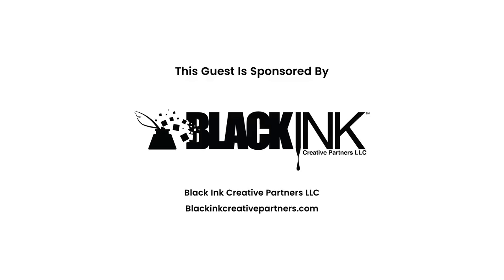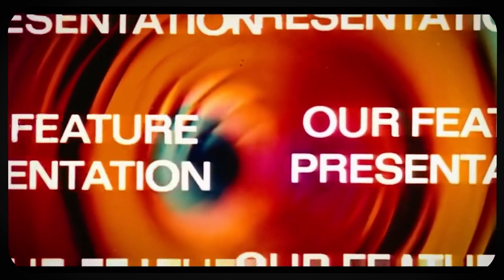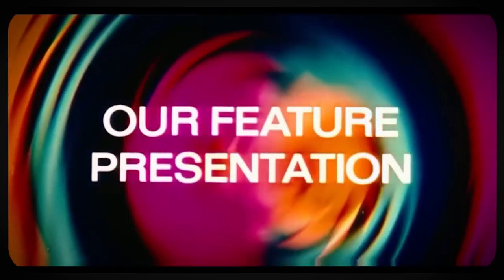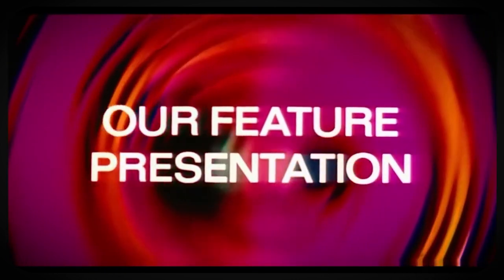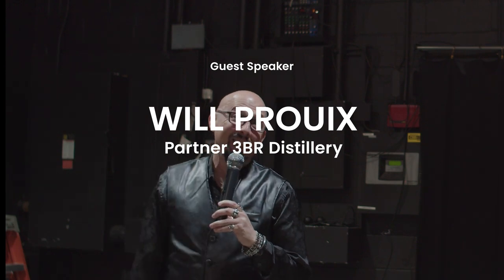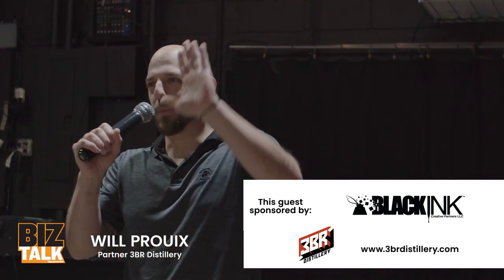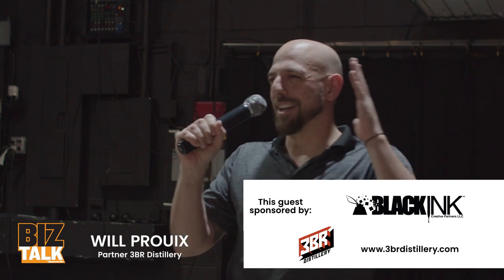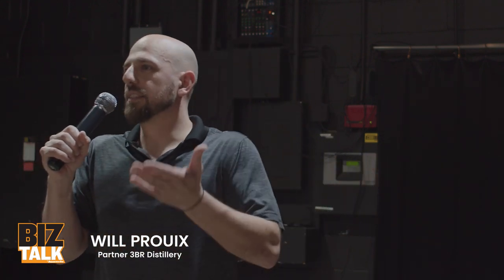Efficiency in Business, what's that actually look like?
Will Prouix is an efficiency expert, this means that he can save you thousands of dollars with simple things as much as complex matters.  You might think your chaos on your desk is okay because you know where everything is, but to a pro like Will, he can add more hours to your day to improve your workflow so you spend less money and have MORE TIME!  Yep, mind blown!

Will is a partner at one of the fastest growing distilleries in New Jersey, 3BR Distillery, who was kind enough to host several of our events.  You can't grow fast without learning how to operate at your most efficient, and Will is that guy.

Visit 3BR distillery at 7 Main Street in Keyport NJ for an amazing experience, and visit them on the web at 3BRdistillery.com